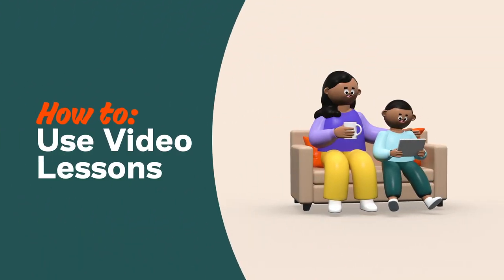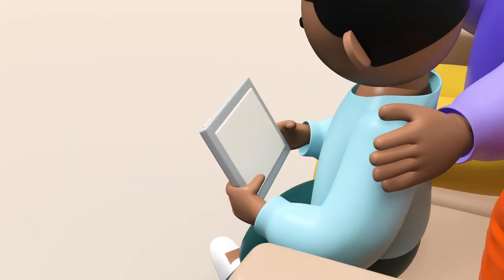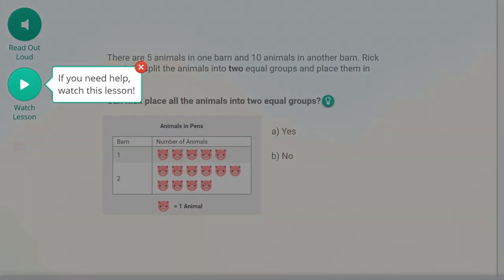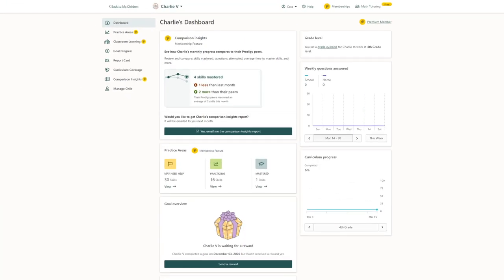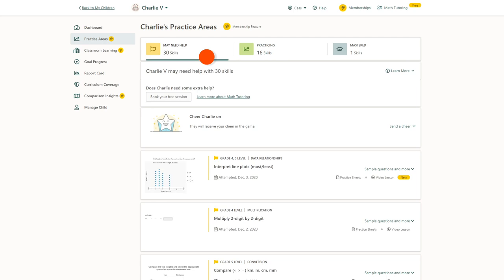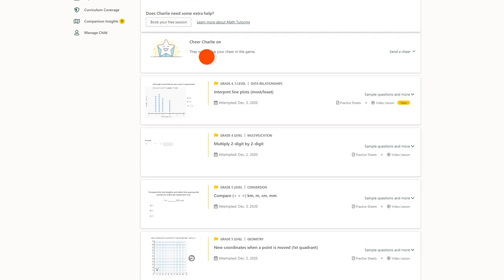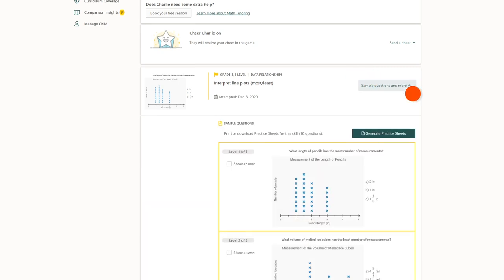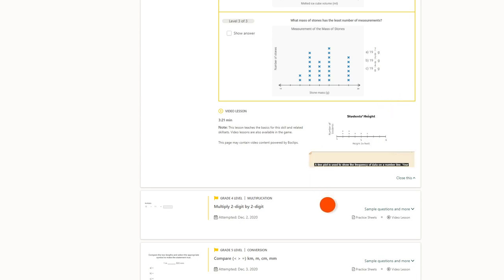Prodigy Parents | How to use video lessons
Video lessons are a great premium tool to help guide your child through more challenging questions as they play.